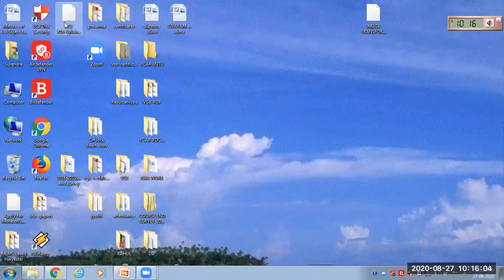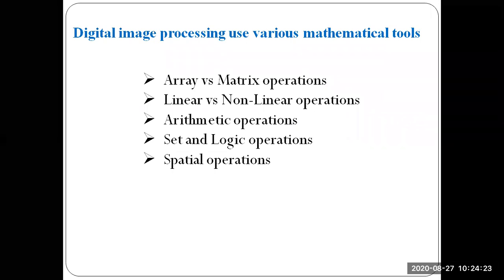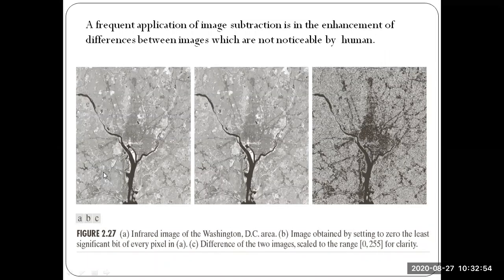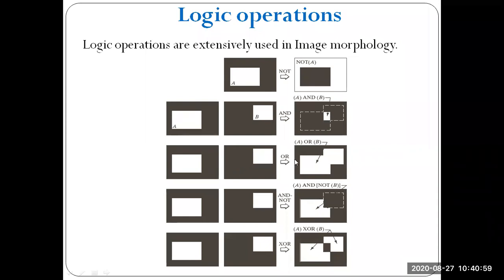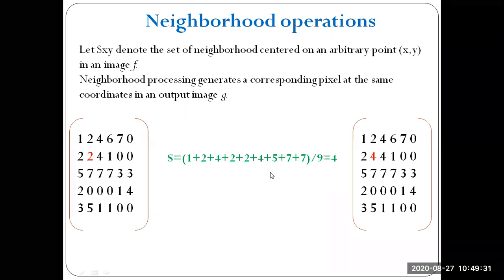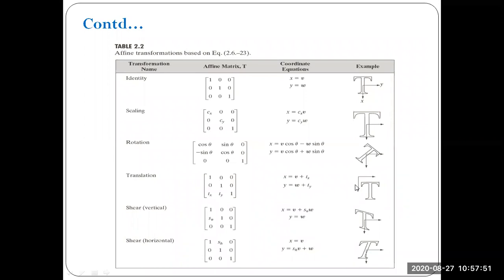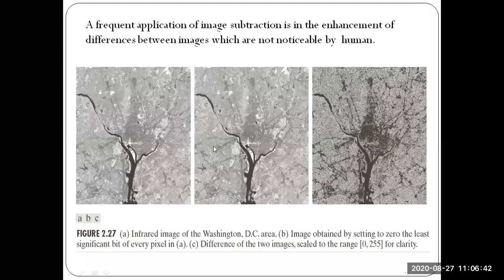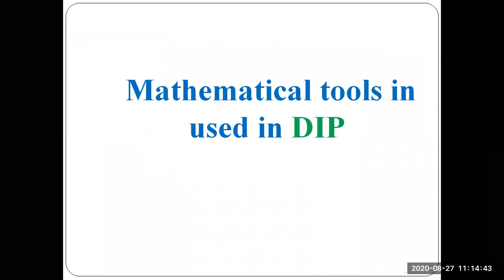Unit 1 - Lecture 5 - Introduction to Mathematical Tools used in DIP